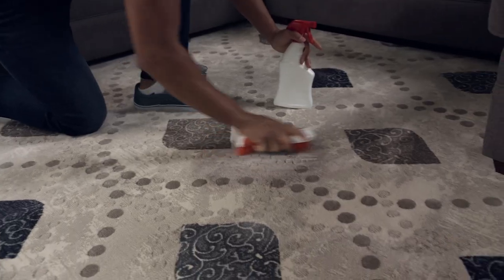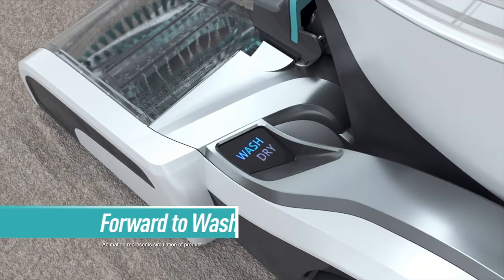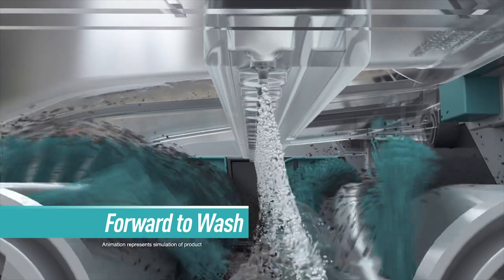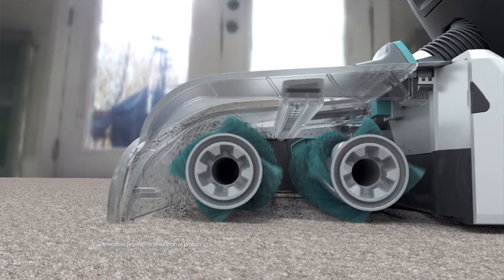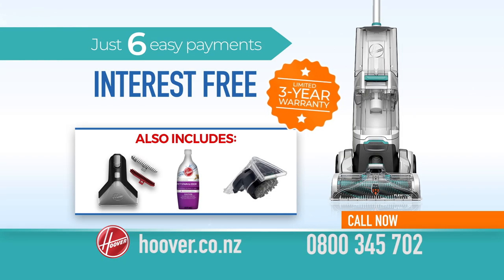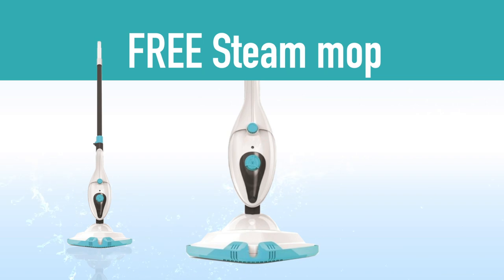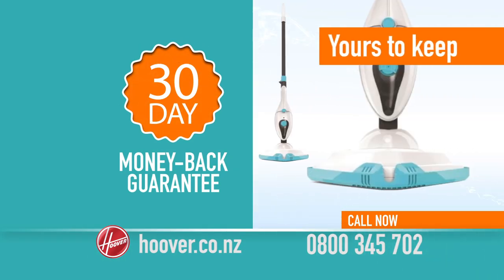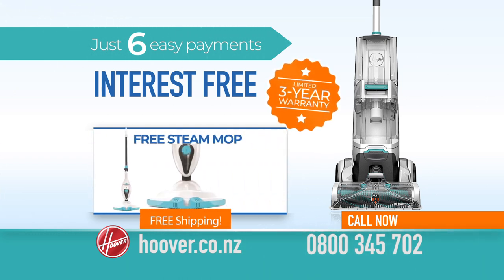TV infomercial style ad for vacuum cleaner product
Recorded the voiceover for this infomercial style ad, which broadcast on TVNZ over summer 2021/2022.